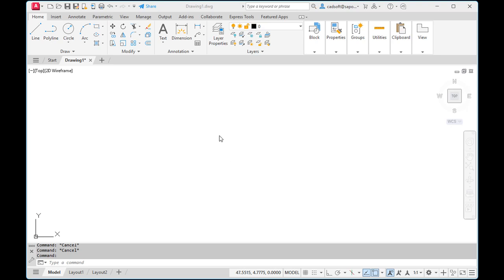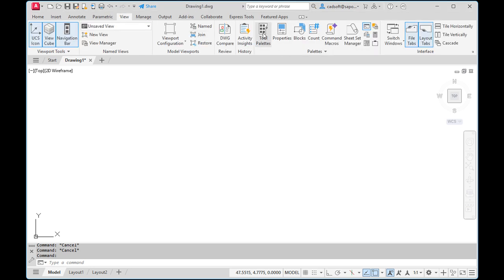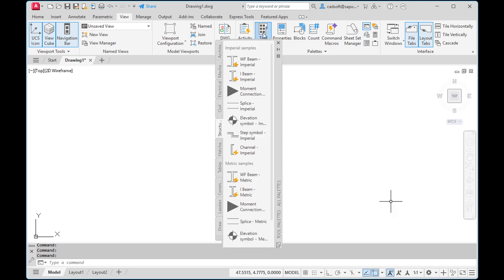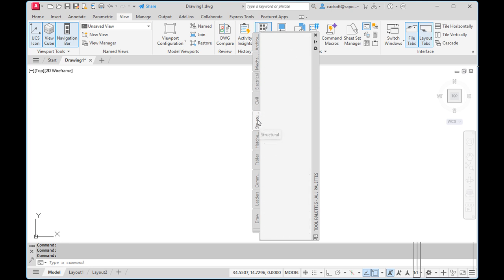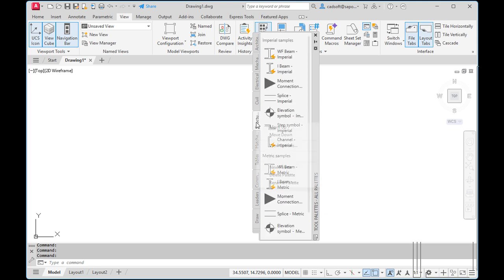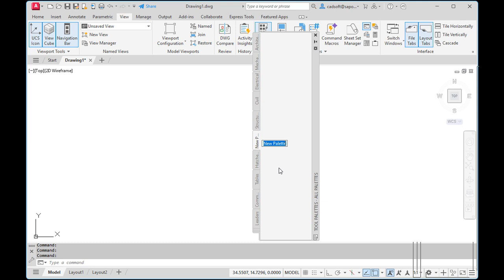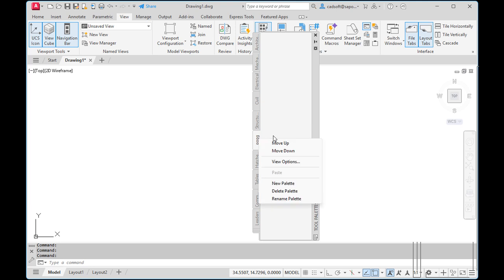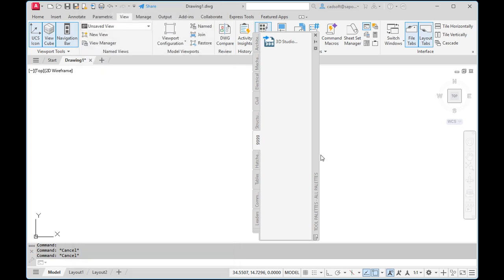AutoCAD 2026 Course - Lesson 3, Using Commands - Managing Palettes